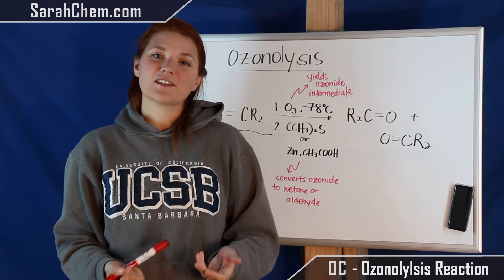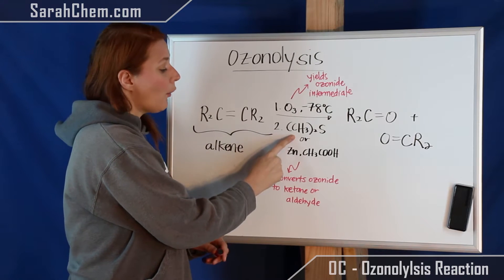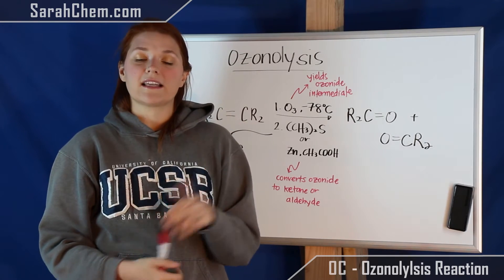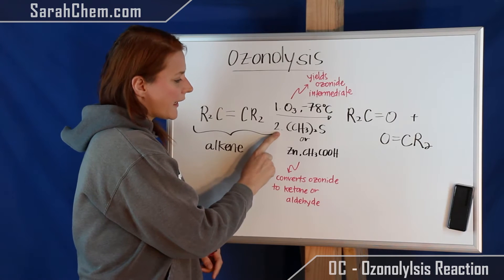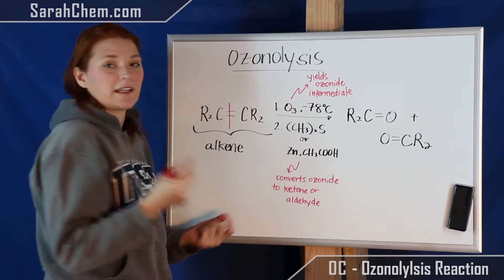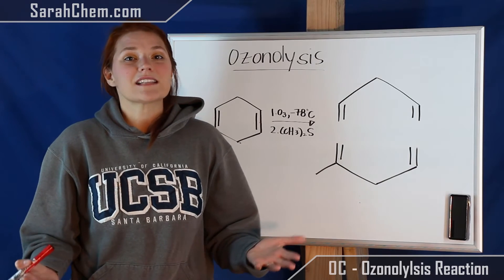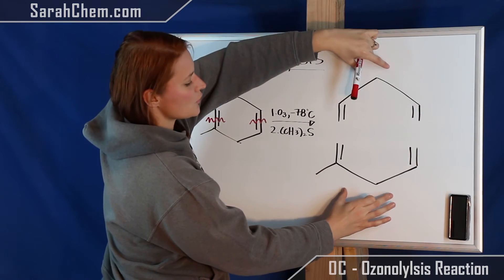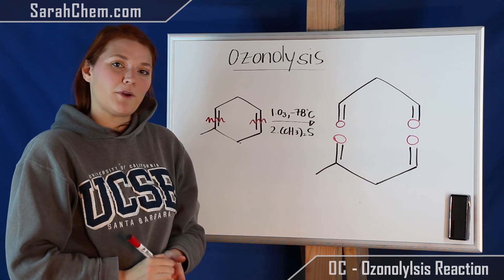Ozonolysis Reaction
This video looks at how you would predict the product for an ozonolysis reaction.  This video was made as requested by a SarahChem viewer.